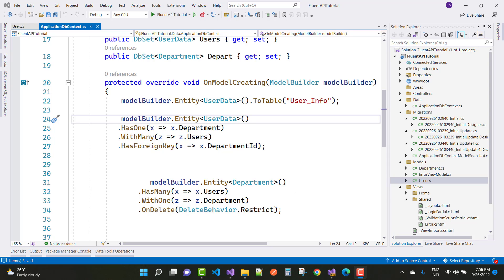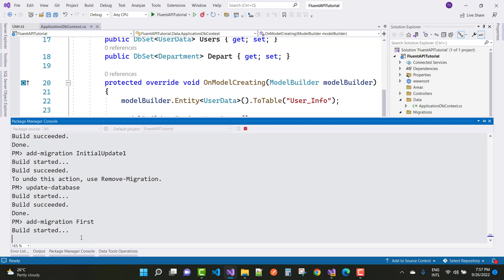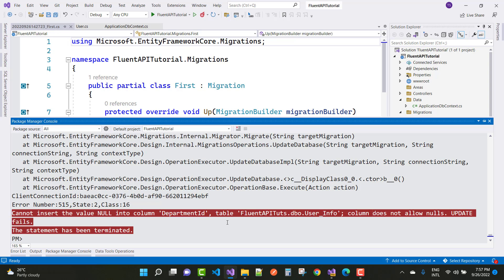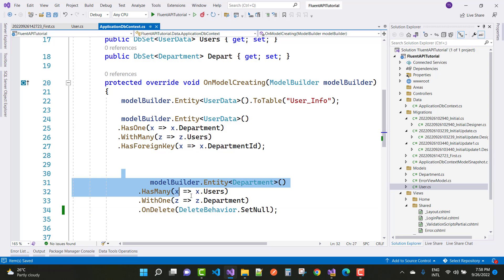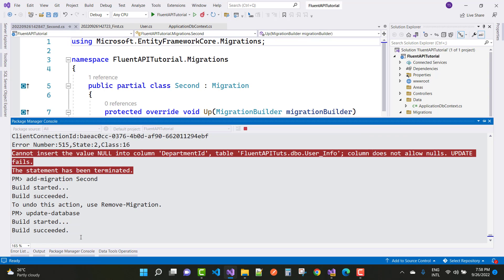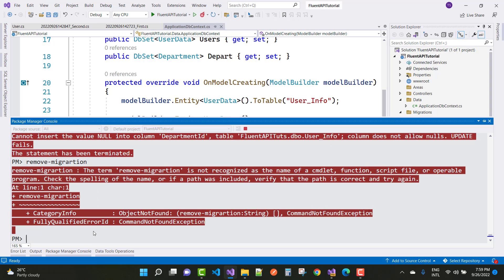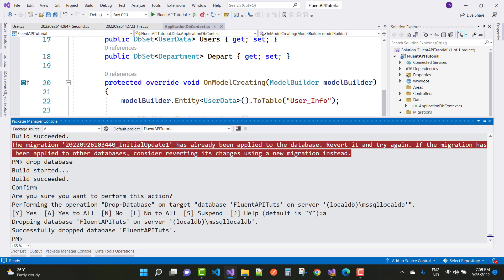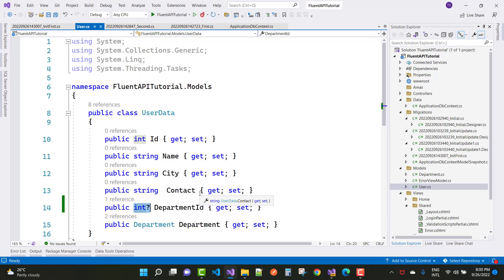Fix: Cannot insert the value NULL into Column does not allow nulls. Update Fails. The statement has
Fix: Cannot insert the value NULL into Column does not allow nulls. Update Fails. The statement has been terminated.